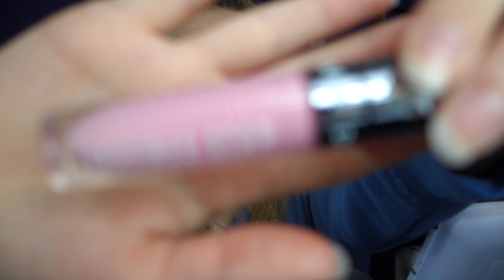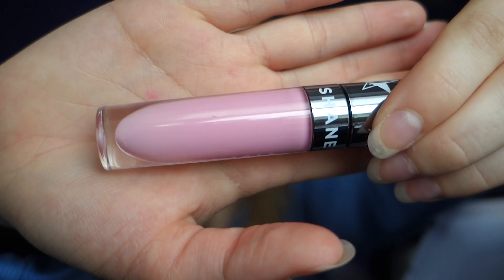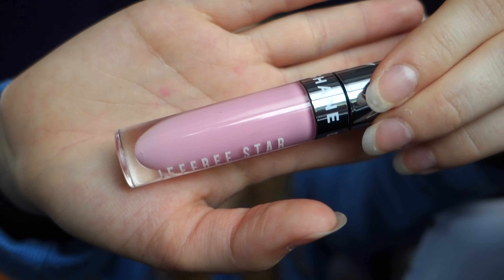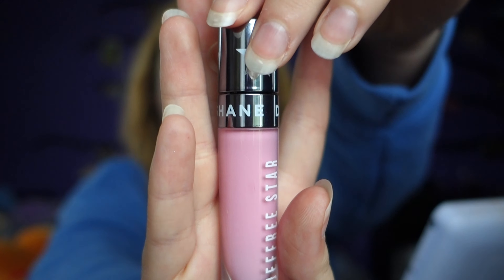JEFFREE STAR COSMETICS X SHANE DAWSONE LIQUID LIPSTICK #1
Hi everyone!

I kinda wanted this whole collection because I love the way it all looks. Soo.. There are going be 5 different video's (just like this one) of the liquid lipsticks from this collection.

You can find me:
Personal instagram: @lizz_xxxx
Make-up instagram: @littlelizzieeee_